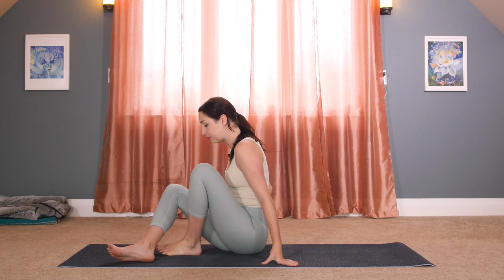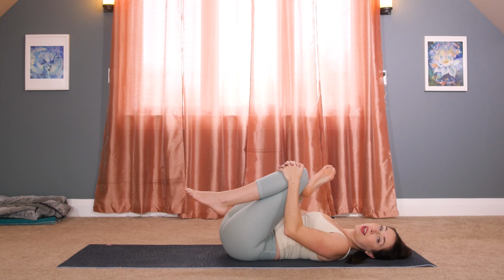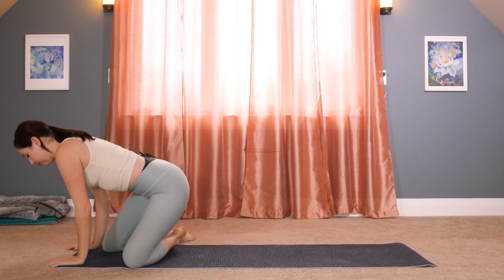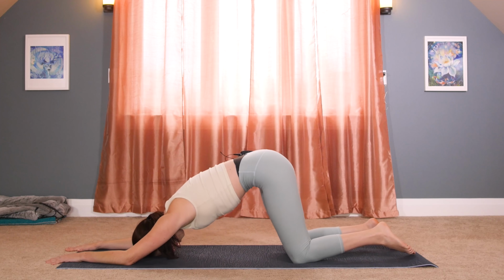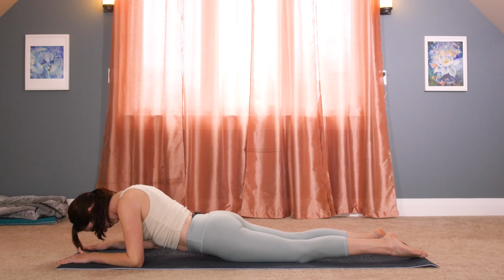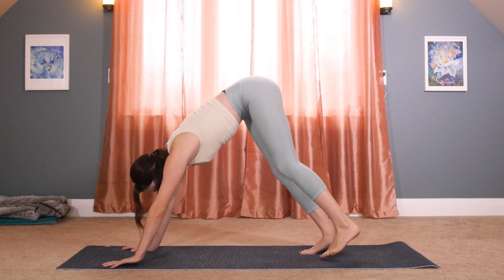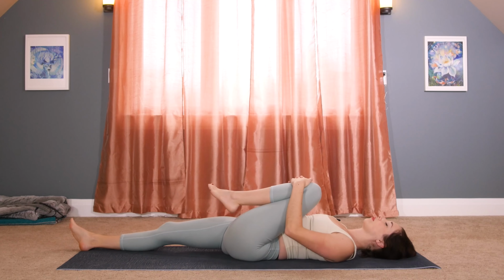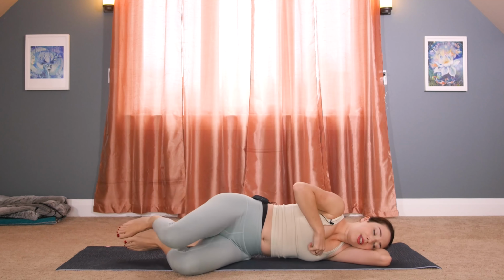New Moon Yoga - Slow Flow Stretch To Set Intentions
Set your intention with this full body slow flow yoga class ideal for the new moon time.

Hey everyone, I wanted to offer you another new moon practice to help set your intention for this lunar cycle. (Have you tried my first new moon flow? The new moon is a great time to set intentions and get clear on how we want the next 4 weeks to go. This is your opportunity to slow down and tune in to your intuition and inner voice.

We'll be doing a slow flow practice for full body flexibility. We move mindfully with no need to use strength so that this practice can be nourishing and introspective. You don't need any props and I would say this is suitable for all levels.